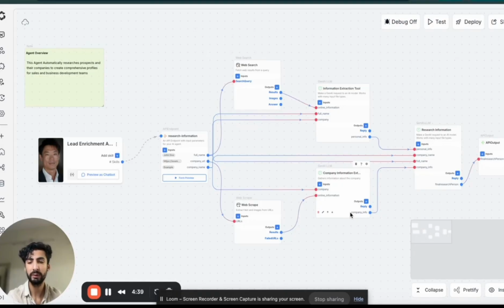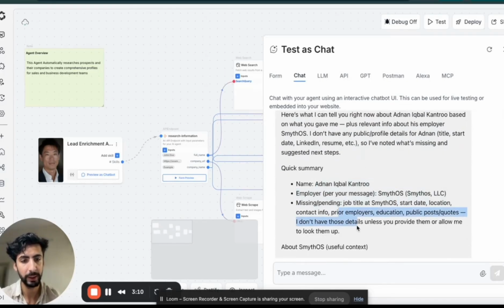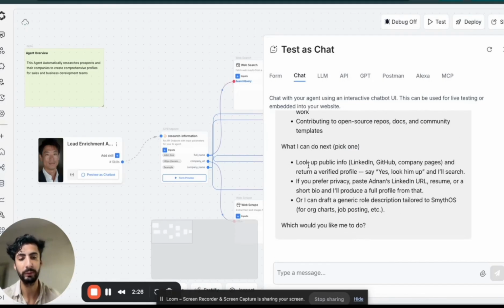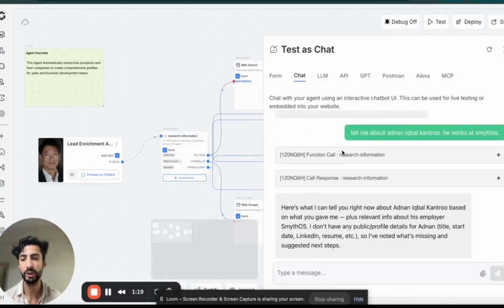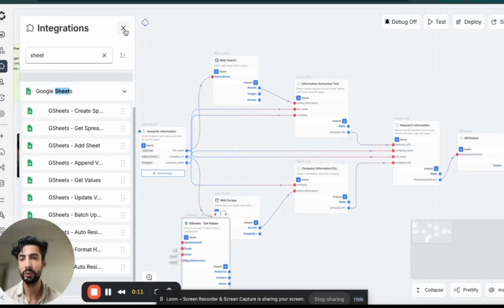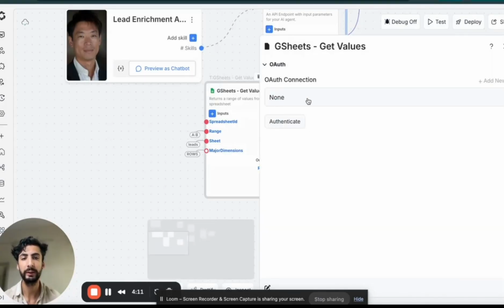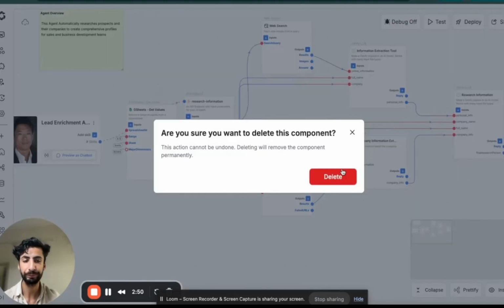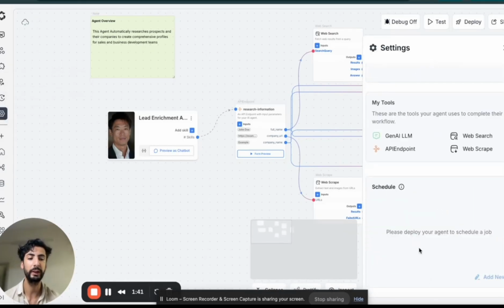Lead Enrichment Agent by SmythOS | AI Agent Template for CRM Enrichment & Sales Automation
Tired of incomplete or outdated lead data slowing your sales? It automatically gathers accurate details from social media, company websites, and professional databases and adds valuable context such as company size, industry, technology stack, and key decision-makers. Sales and marketing teams can focus on meaningful outreach instead of chasing missing information.

Built on SmythOS Studio and deployable across SRE and SaaS environments, this agent uses agentic AI to automate lead enrichment, validation, duplicate detection, and CRM updates. It ensures clean and accurate data throughout your workflow while saving time on manual research.

What You Will Learn:

- How the Lead Enrichment Agent automates contact and company data enrichment
- How AI-powered validation and deduplication improve CRM accuracy
- How to integrate automatic lead updates into your CRM
- Use cases for marketers, sales teams, and business developers